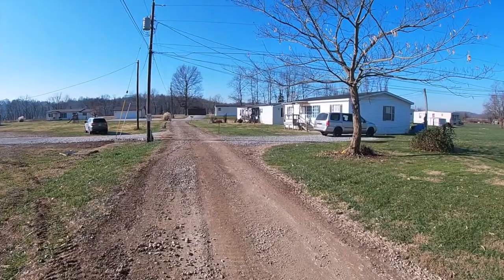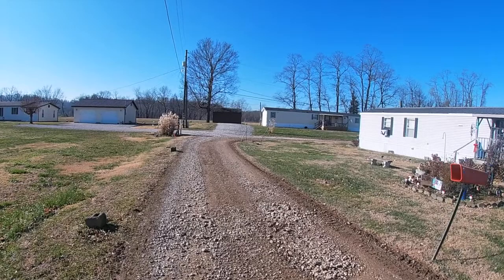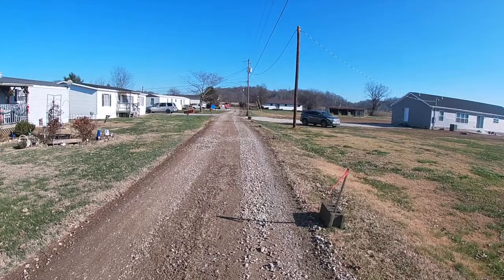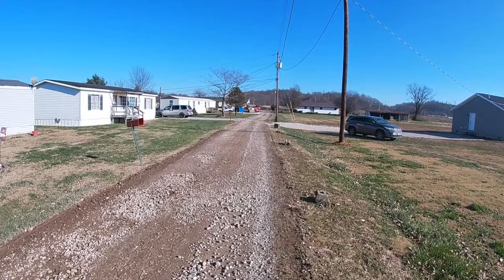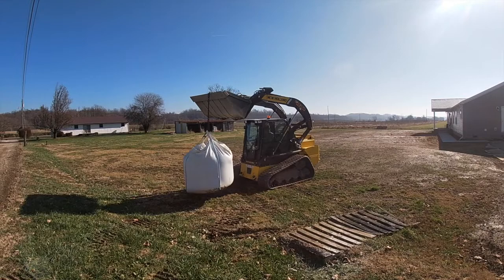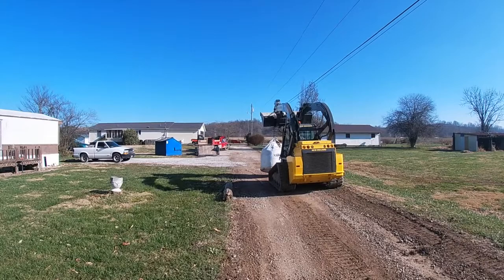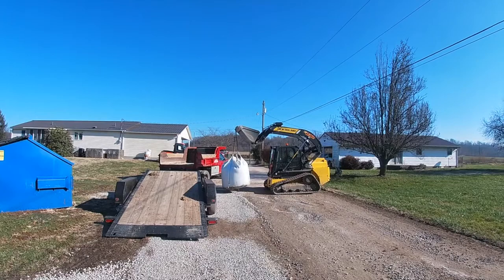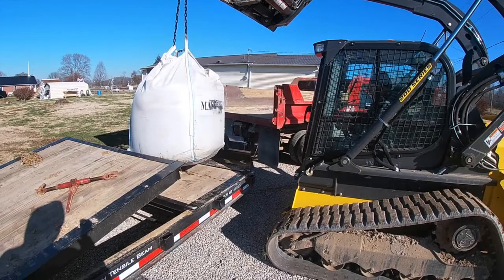Spreading limestone at a trailer park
Spreading #57 limestone on parking spots at a local trailer park.